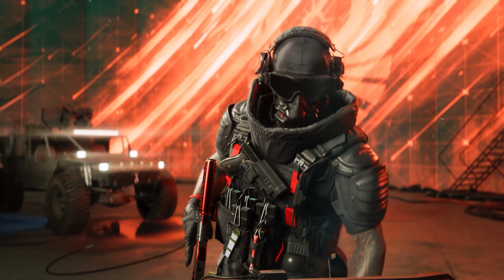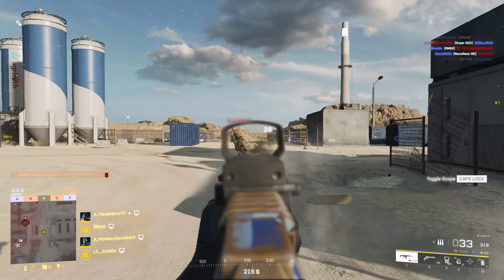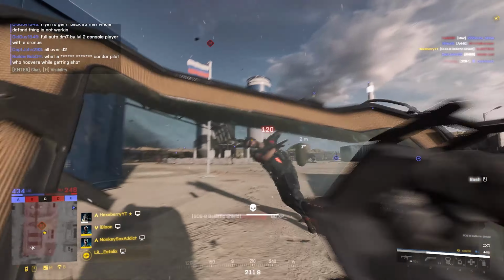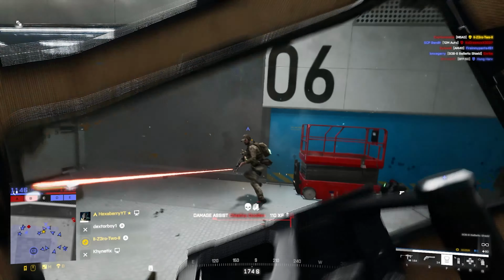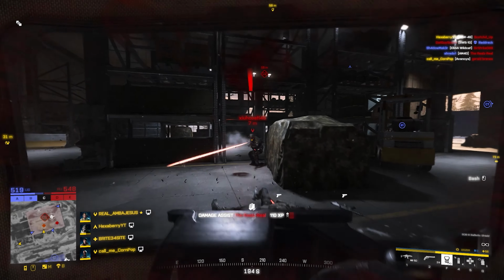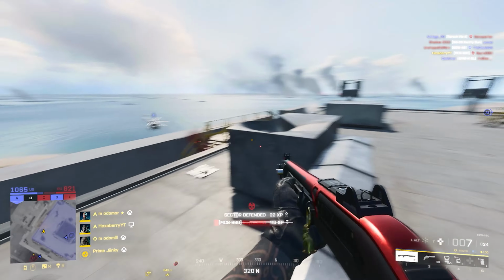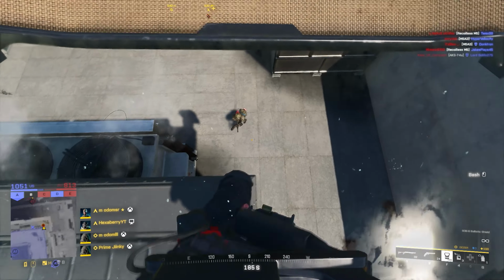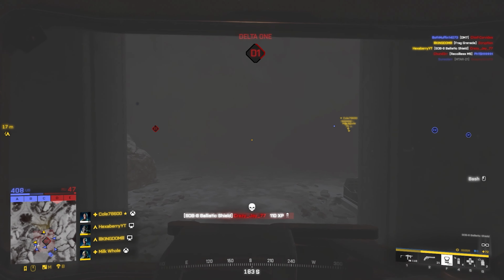Season 5 Dozer Guide | Battlefield 2042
New to Battlefield 2042 and wanna know how to play Dozer? This is the video for you.